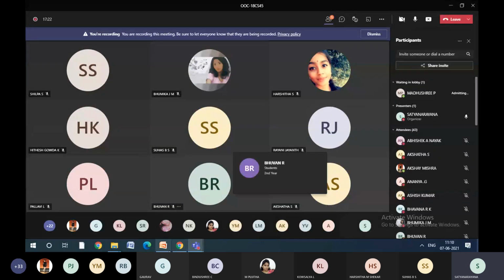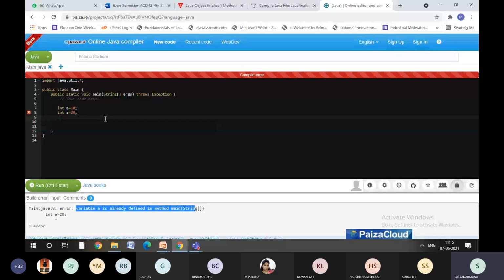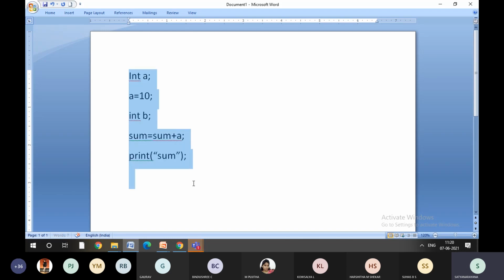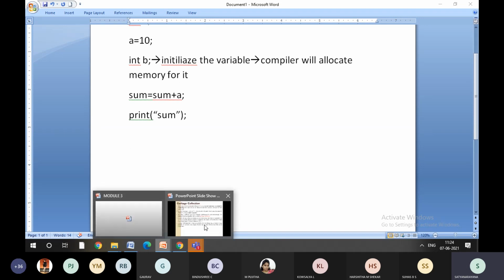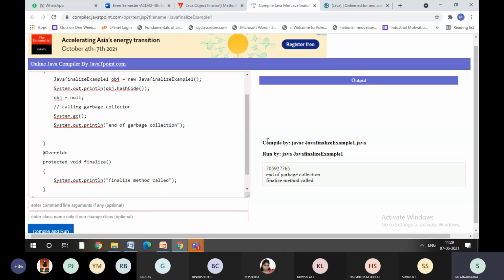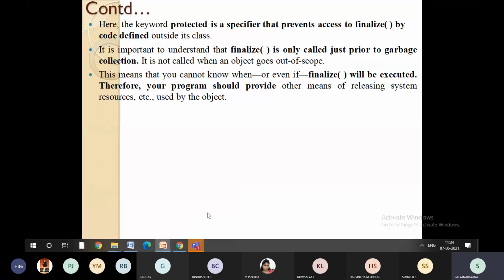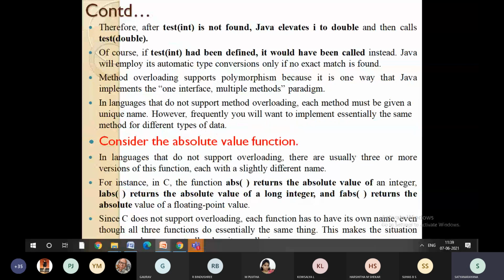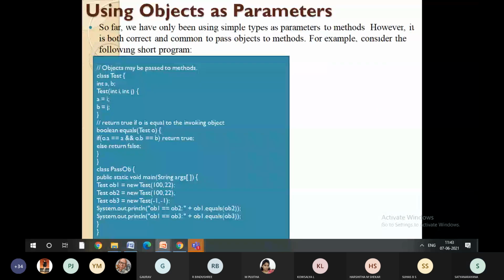18CS45_OOC_INSTANCE VARIABLE HANDLING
18CS45_OOC_INSTANCE VARIABLE HANDLING